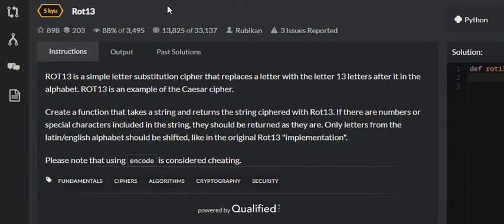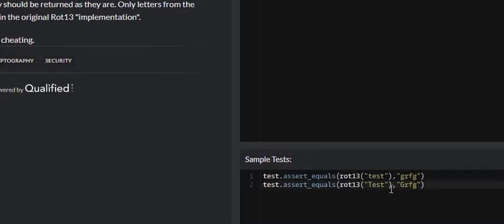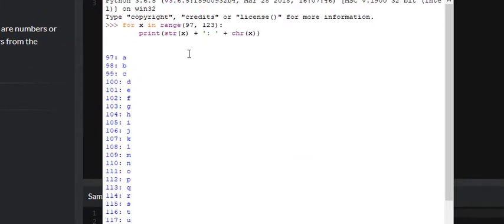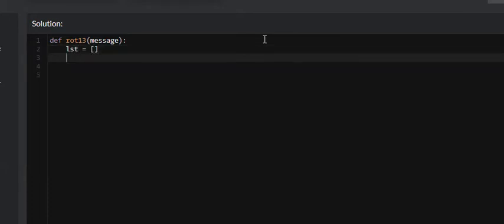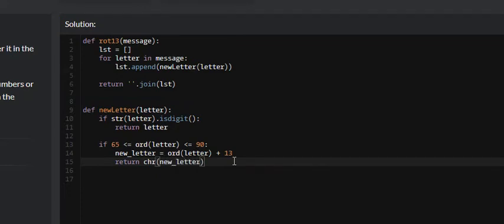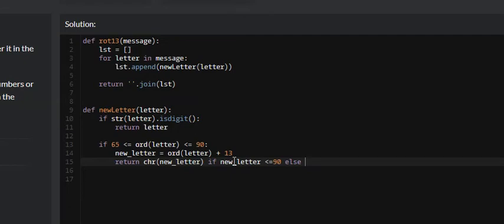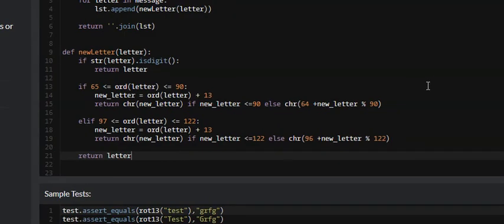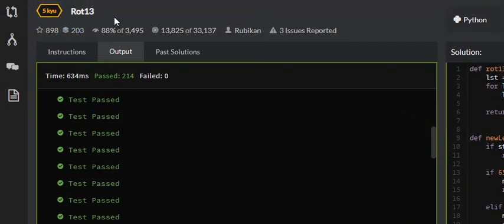Python - Rot13 | Codewars (5KYU)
In this video I show you how to solve the rot13 problem on codewars. ROT13 is an example of the Caesar cipher.